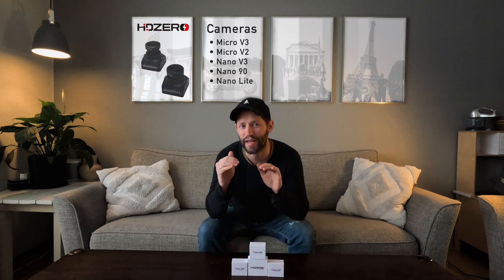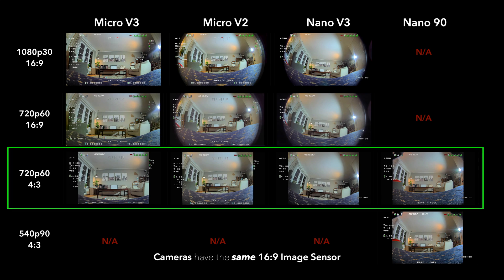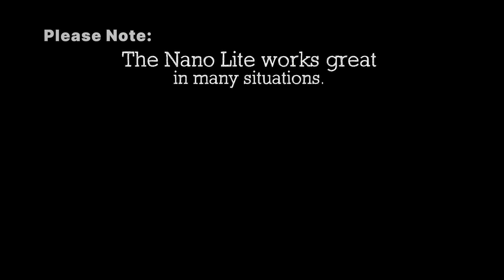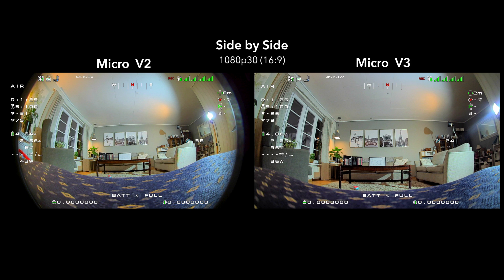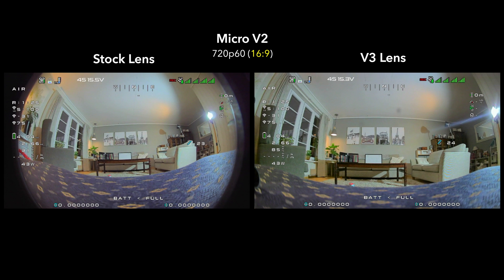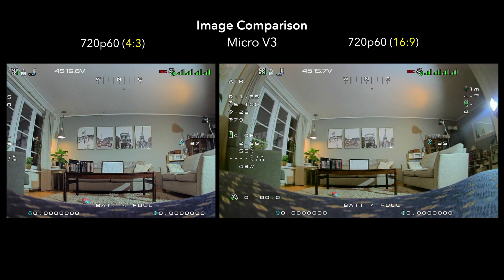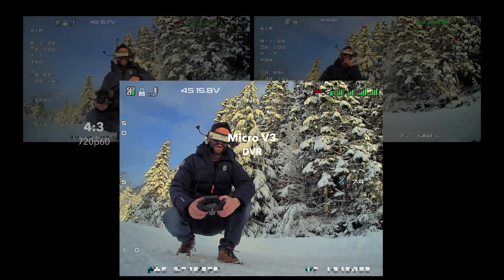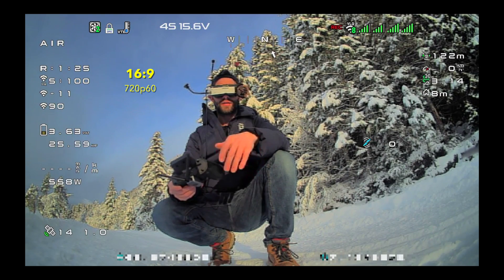Which HDZero Camera, Lens or Mode is Best? | FPV DVR Comparison & Review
Decided to compare all of the current HDZero Cameras, Camera Modes, & Lens Options to see which looks best, and what's the best setup for my uses.   But which setup is the BEST for YOU?   Hopefully this video will be a helpful reference for everyone?

We compare the Micro V2, Micro V3, Nano V3, Nano 90, & Nano Lite in every mode and swap the lenses around including the Runcam RC5L lens to see how things look. I’m using the HDZero goggles which work in all modes & FPS.

I tried to keep the video fast moving, but also slow enough to compare; but certainly pause & rewind as needed.

Let me know if you have any questions, comments, and feedback!

Here’s a video summary for quick reference:
Video Summary
0:00 -  Intro: Camera, Modes, Lens!
0:30 - Quick Highlight Overview
0:48 - Camera & Mode Overview
1:00 - 720p60 4:3 All Cameras
1:25 - Nano Lite Comparison
1:48 - Nano Lite Highlights
2:07 - Micro V2 vs Micro V3
2:39 - Micro V2 Lens Swaps
3:11 - Micro V2 Stock vs V3 Lens
3:44 - Micro V2 w/ V3 lens vs Micro V3
4:13 - 4:3 Aspect, New Favorite Mode?
5:02 - Micro V3 Flights: Mode Comparisons
8:12 - Final Thoughts

VTX / VRX Antennas & Quad Setup
- Frame: iFlight Chimera 7
- VTX: HDZero Freestyle V2
- VTX Antenna: Twin iFlight Albatross Long Antennas
- VRX Antennas: Quad 7-Turn Helical Antennas
- FPV Cameras: Micro V2, Micro V3, Nano V3, Nano 90, Nano Lite
- Flight Controller: Mamba F722 MKIII; Speedybee Flight Stack
- ESC: Mamba F50 4-in-1
- Motors: Xing 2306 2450kv motors
- Props: HQ Props 5" ' HQ J75 (Favorite 7" Props)
- GPS Module: TBS M8-2
- Control Link RX: BetaFPV Geminin TX & RX Setup
- Buzzer: ViFly Finder 2

______ Other Quad Setups __________________________________________
- iFlight Chimera 7", with Emax ECOII 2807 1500kv/1300kv motors, HDZero Freestyle VTX